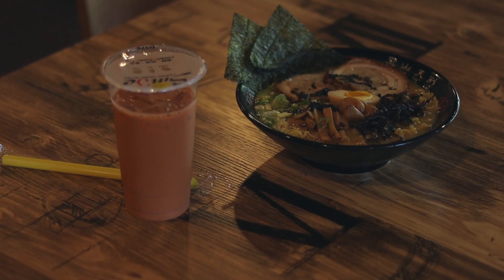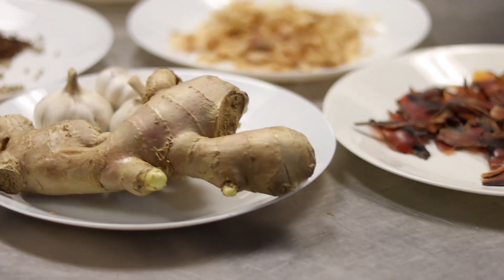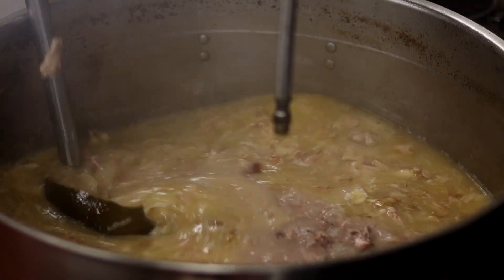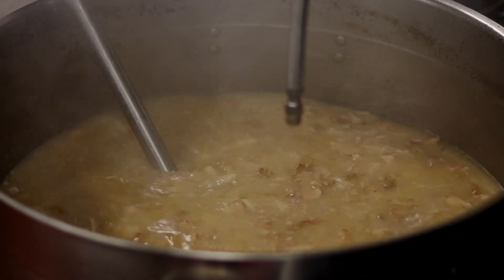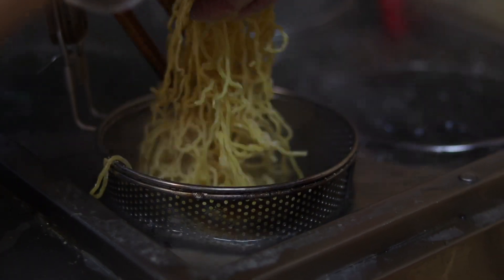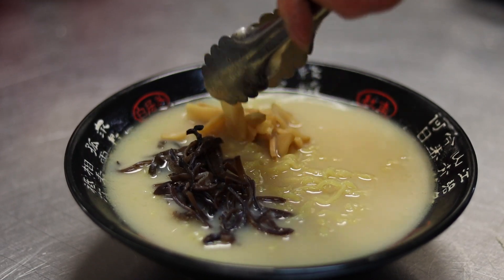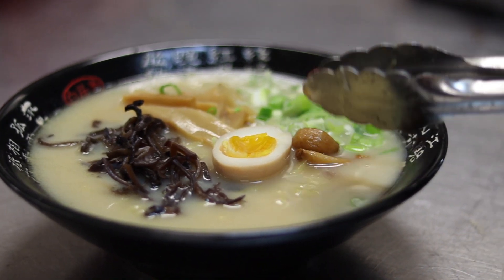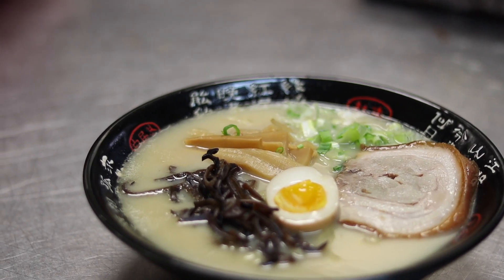Umami Ramen + Grill || Explore the George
"Ramen is not only a bowl of noodles, it is a bowl of art." Located right across from Surrey Central station, come try their signature ramen and great Asian-fusion cuisine.

10302 City Pkwy, Surrey, BC

Explore The George is a campaign by the Downtown Surrey Business Improvement Association with the goal of promoting Surrey's flourishing business community.